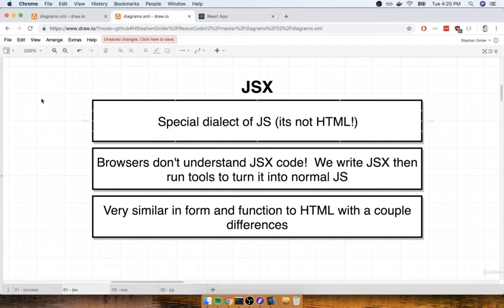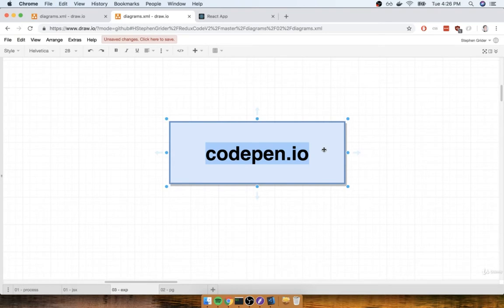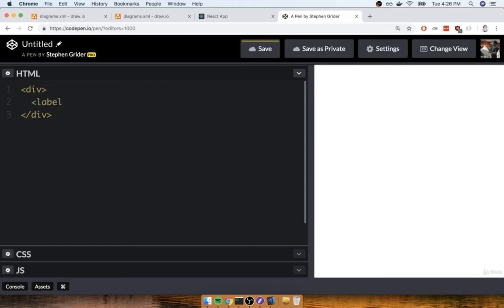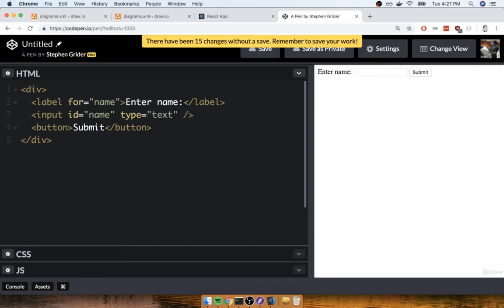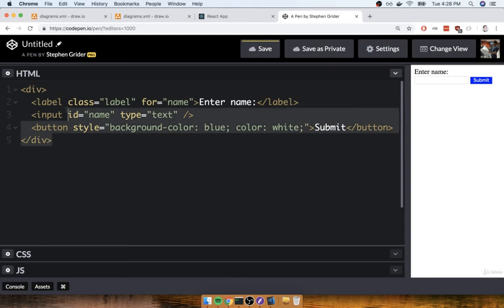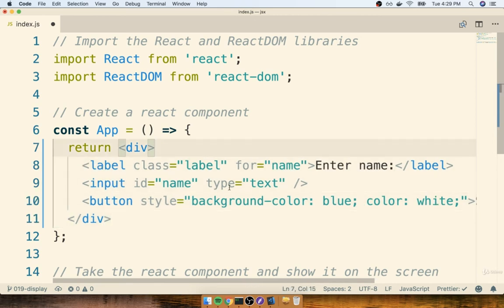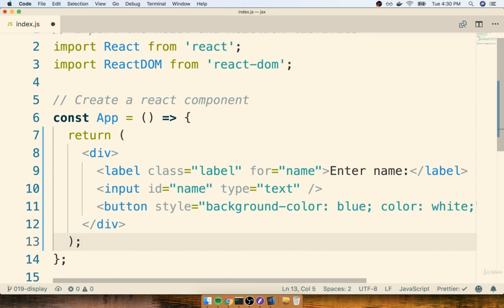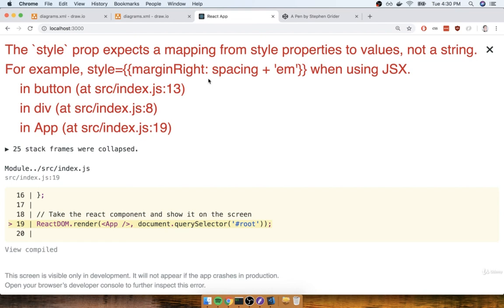2.2 Converting HTML to JSX | Modern React with Redux [2019 Update]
Chapter 2. Building Content with JSX
Lesson 2. Converting HTML to JSX